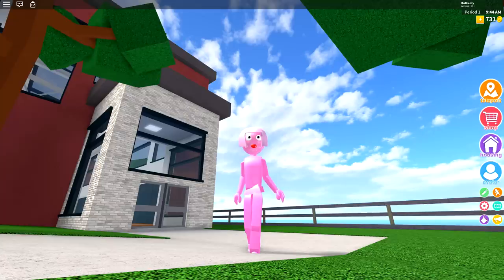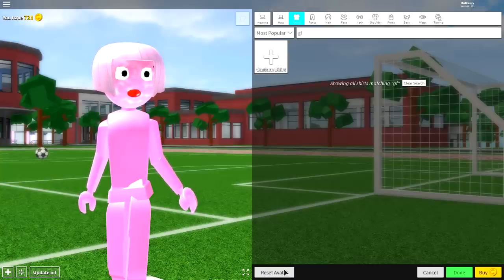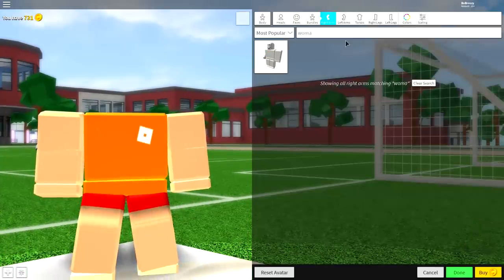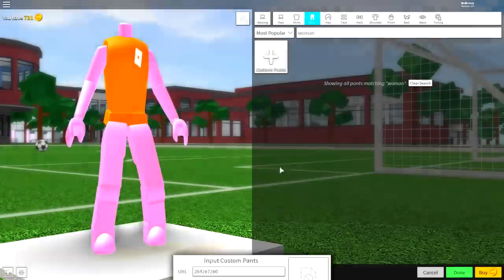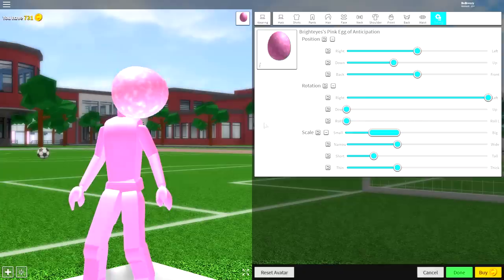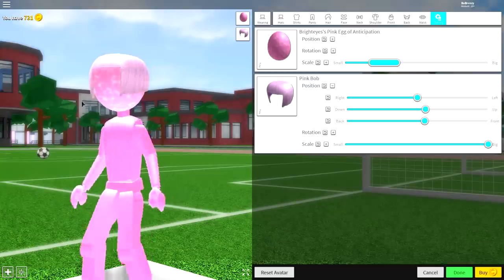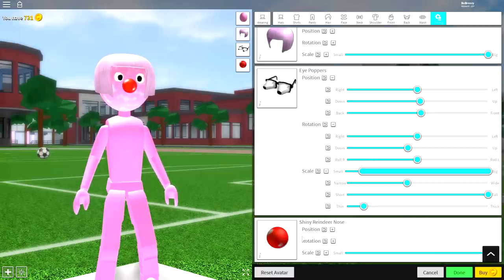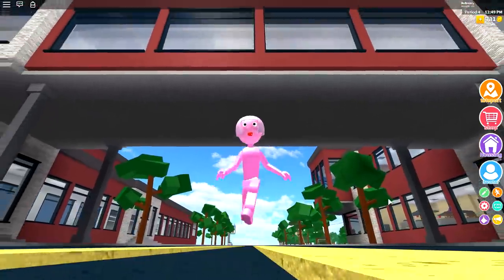HOW TO BE DAME TU COSITAS GIRLFRIEND IN ROBLOXIAN HIGHSCHOOL!!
Today i show you how you can be Domu tu cositas Girlfriend in roblox!!